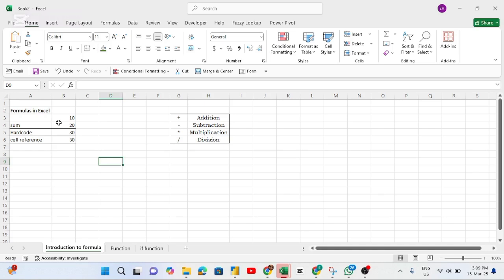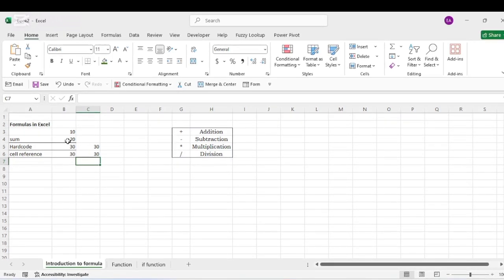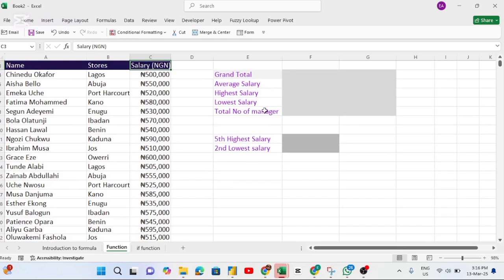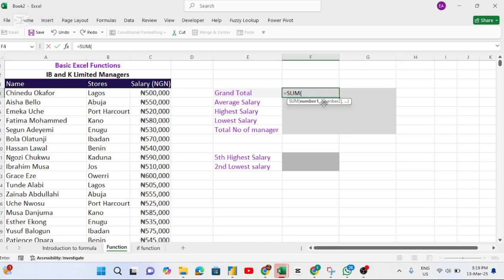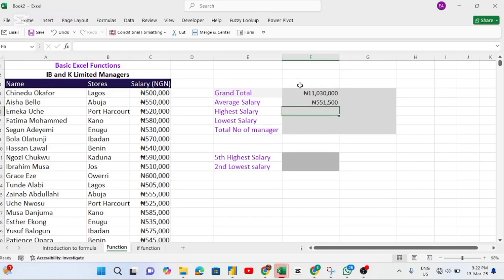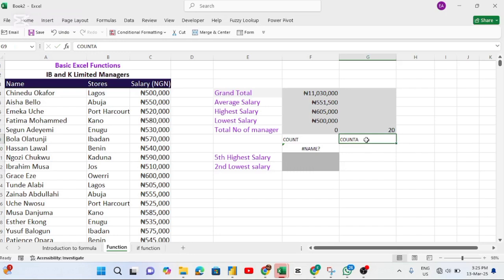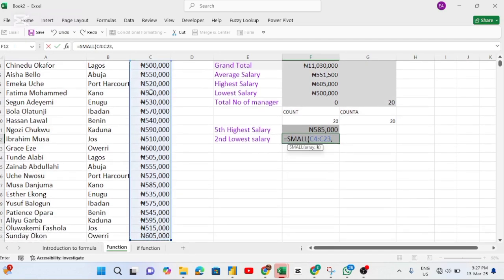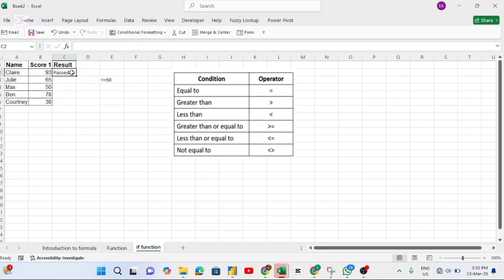How to use Formulas and Functions in Excel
In this Microsoft Excel tutorial, learn how to use Formulas and Functions. We start with the fundamentals of entering formulas into Excel. This video is perfect for beginners who are new to formulas and functions.
you will learn how to use SUM, AVERAGE, MIN, MAX, LARGE, SMALL, IF.. ETC